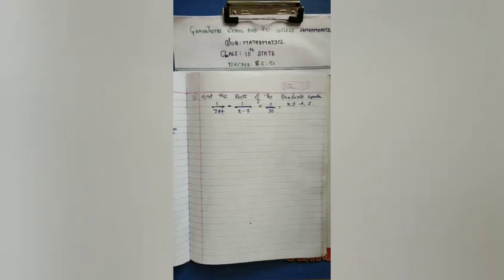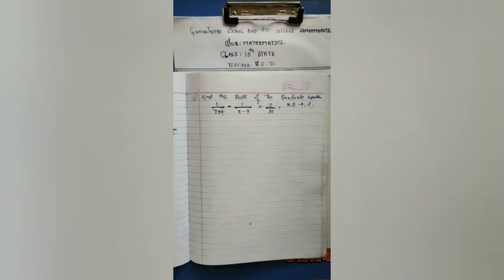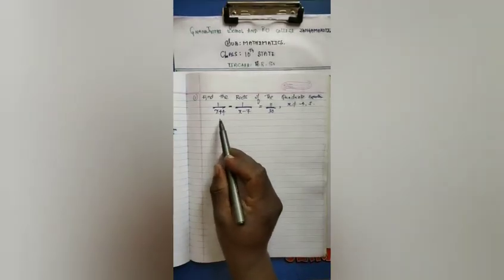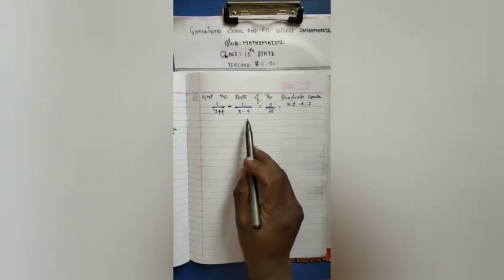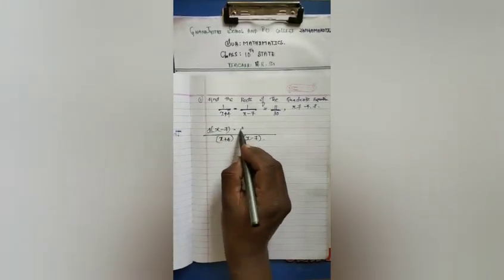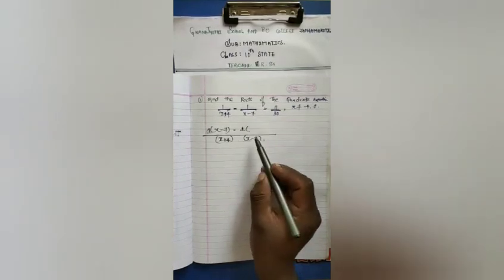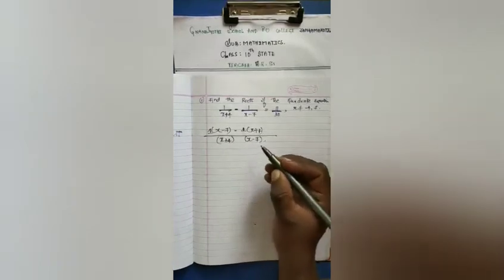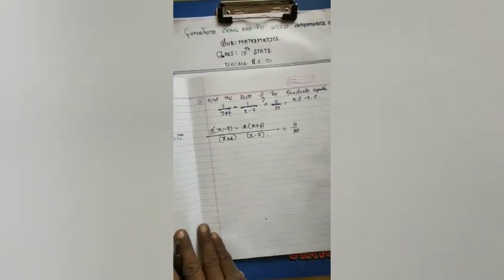Grade 10:State-Maths-Quadratic Equations Part-13